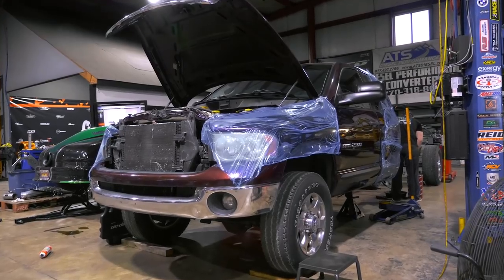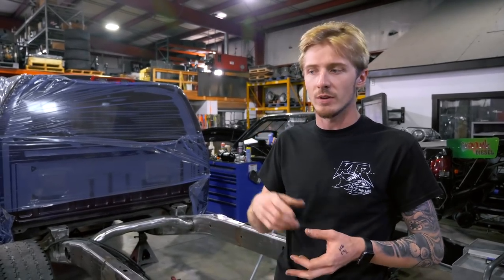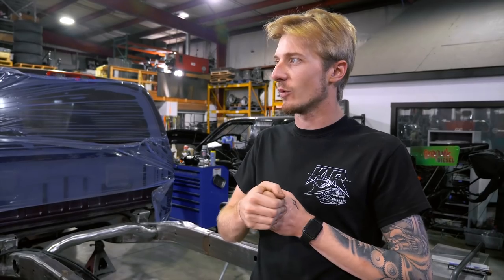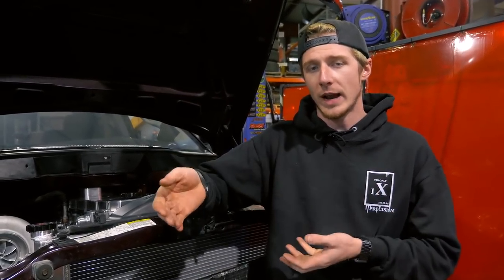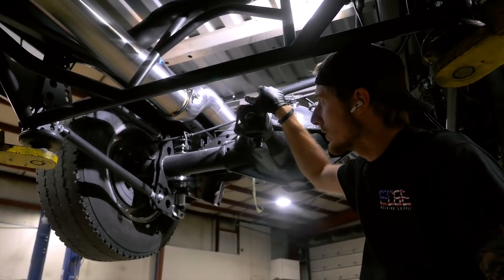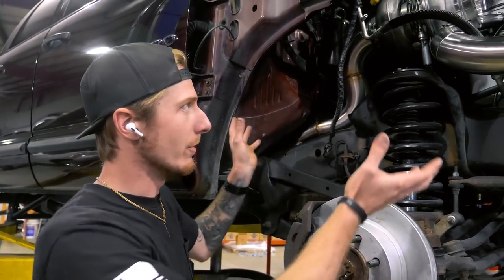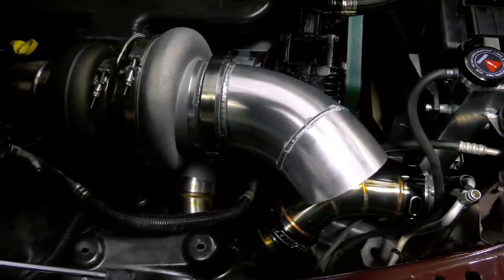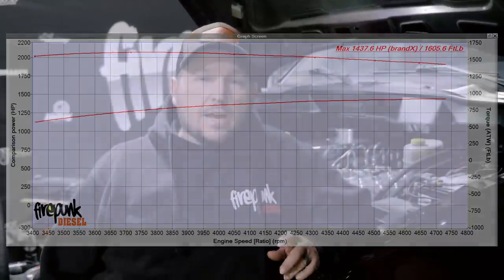JAKE LAVENTURE - ENFORCER, GT55, 4-LINK, 400%/14MM - A SLEEPER WITH AN ATTITUDE!